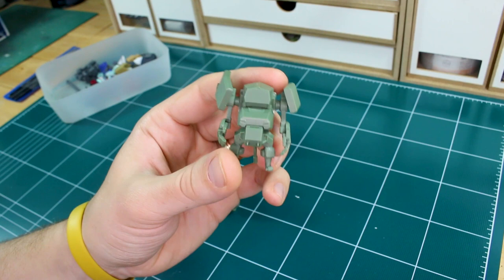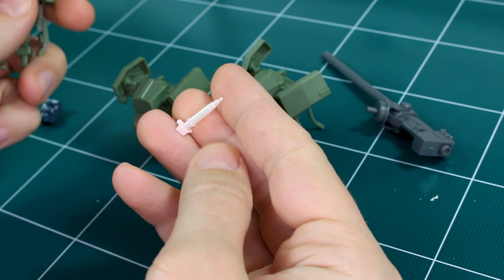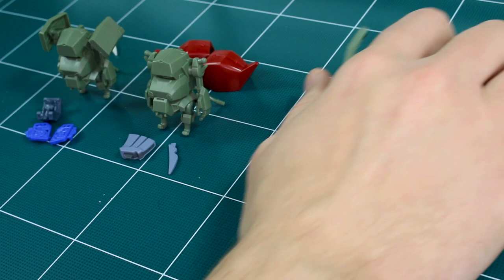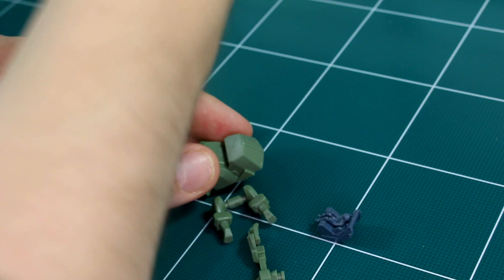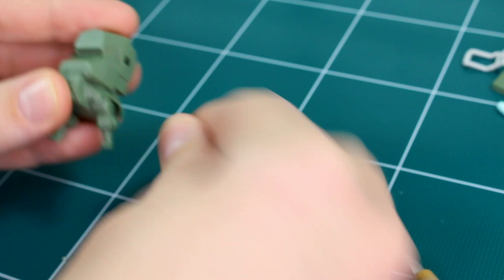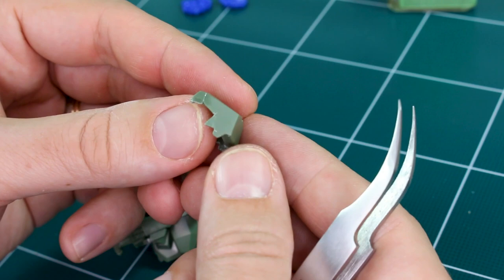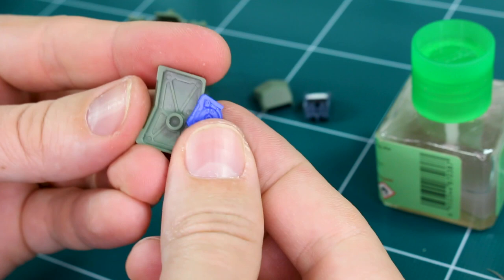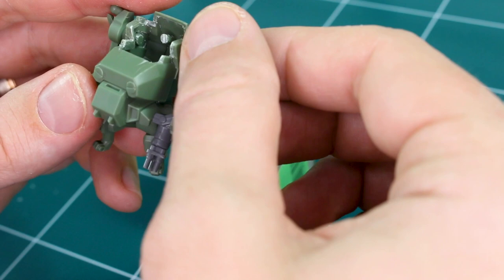JGSDF Type 07 Tank Natchin Custom WIP:1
Here's the beginning of another work in progress! A set of three customized Natchin Tanks from Cavico! These are cheap little kits and a ton of fun!